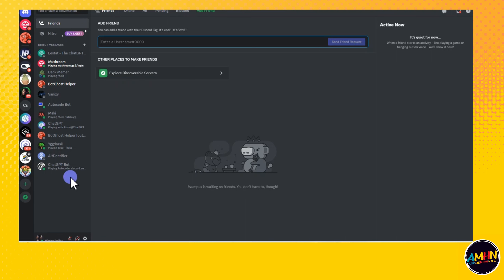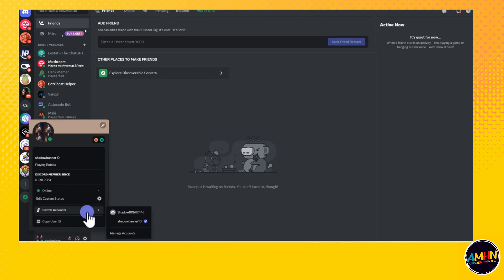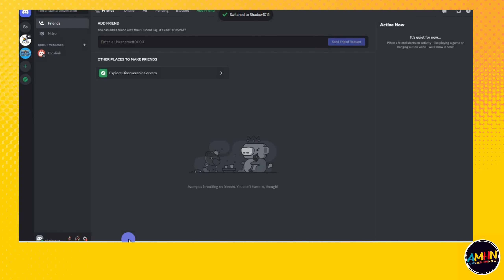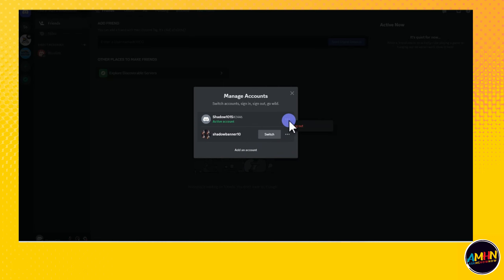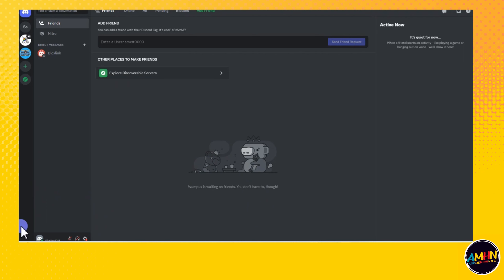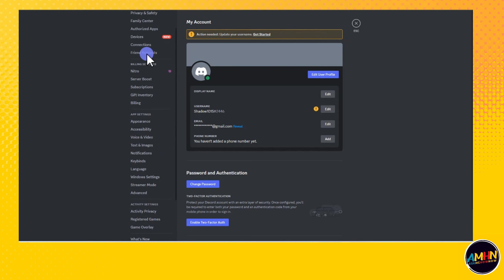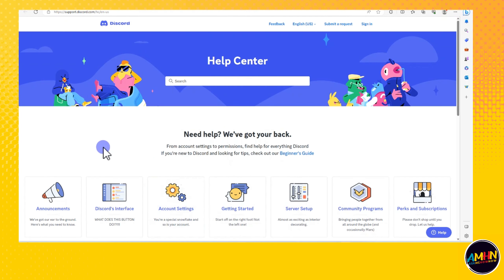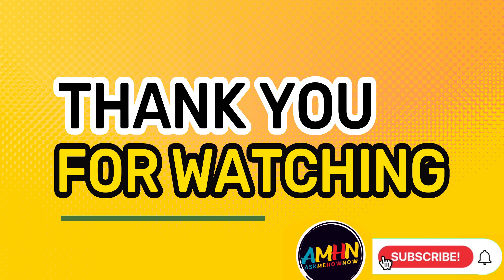How to switch accounts on roblox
📝 Description:
In this tutorial, we'll walk you through the process of switching accounts on Roblox, so you can seamlessly enjoy multiple profiles and characters without any hassle.

Switching accounts is an incredibly useful feature on Roblox, allowing you to access different avatars, progress, and experiences. Here's how you can do it in a few simple steps: